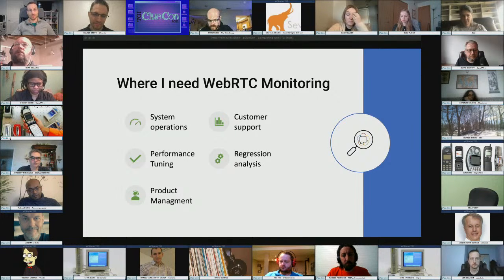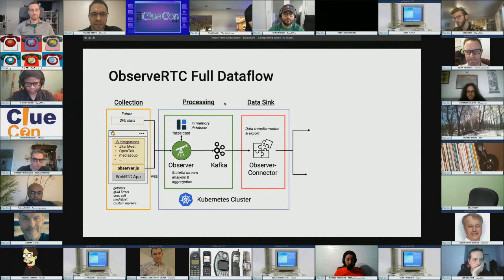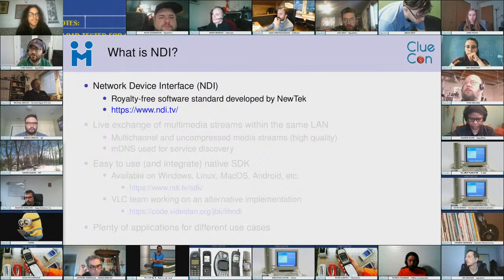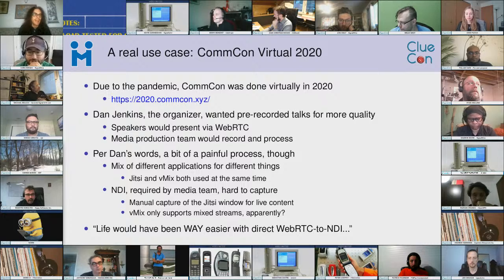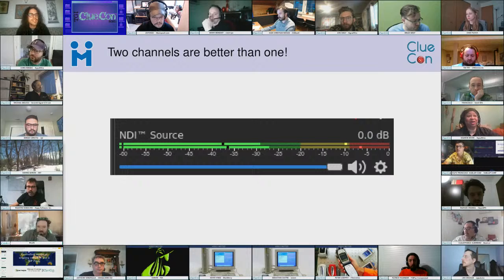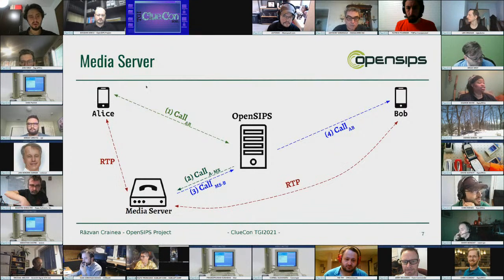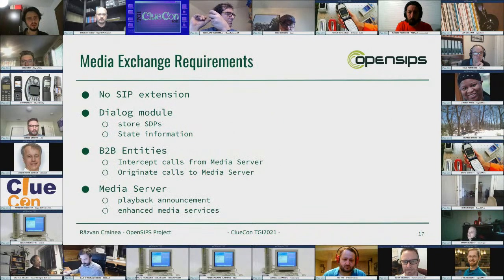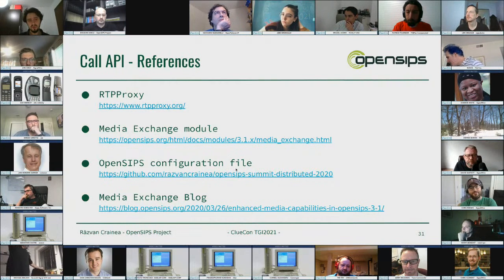Session 3 - Chad Hart and Balazs Kreith; Lorenzo Miniero; Răzvan Crainea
Session 3A - Chad Hart of cwh.consulting and Balazs Kreith of Whereby
Session 3B - Lorenzo Miniero of Meetecho
Session 3C - Bogdan-Andrei Iancu and Răzvan Crainea of OpenSIPS